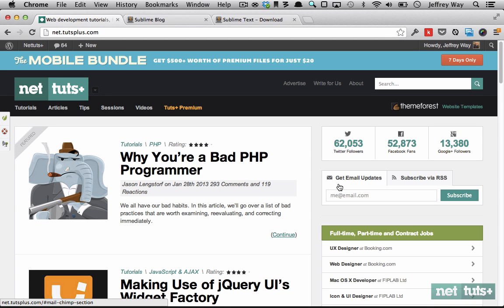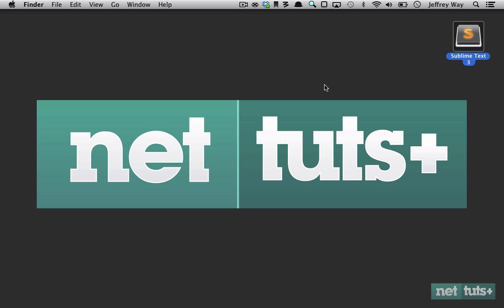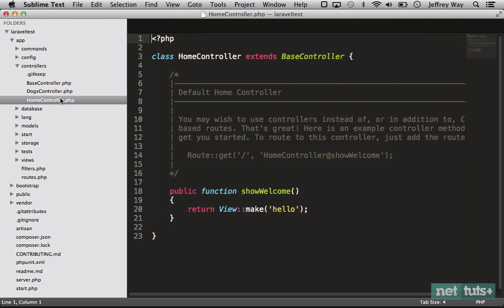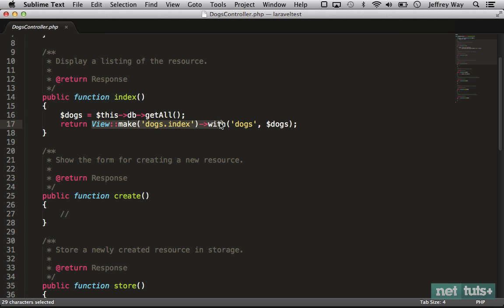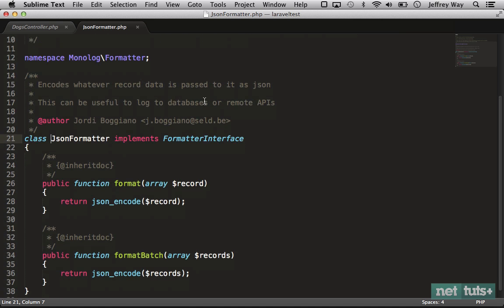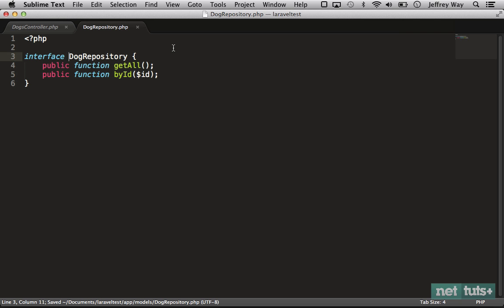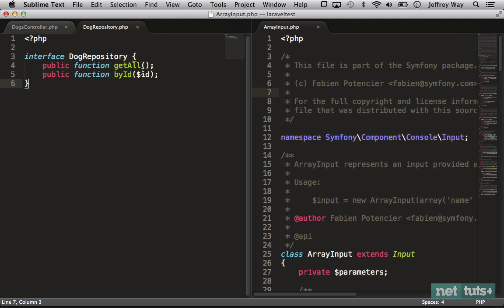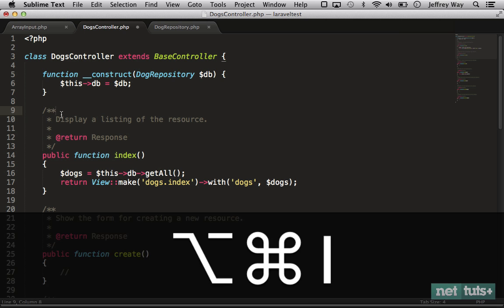Sublime Text 3 Beta Released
This just in: after six months of silence, the beta for the next version of the popular Sublime Text code editor is now available for testing to registered members. Join me as I show you the first features that you'll want to try, including instant loading and the ridiculously useful Goto Definition command.